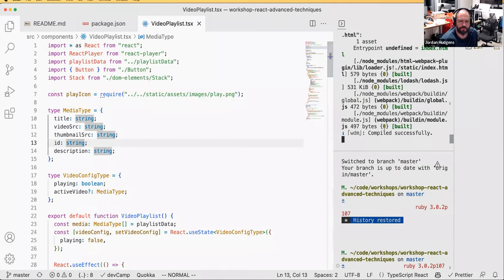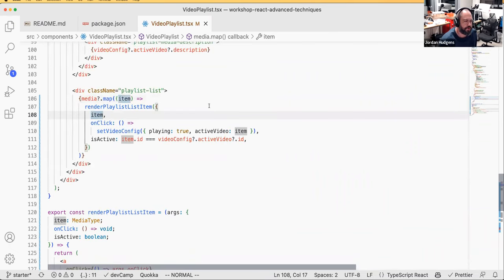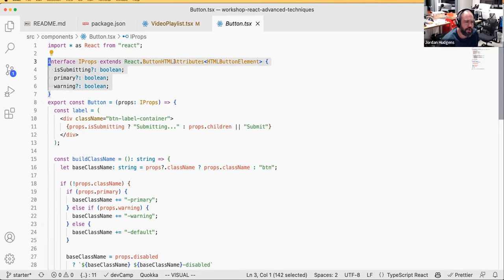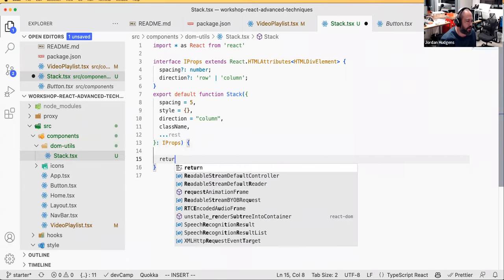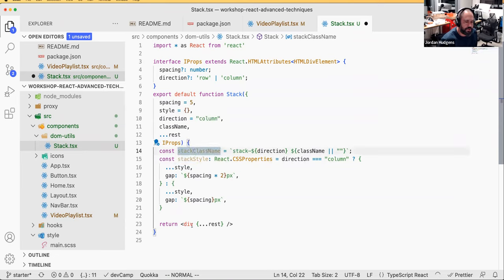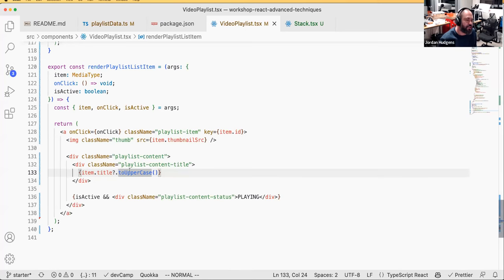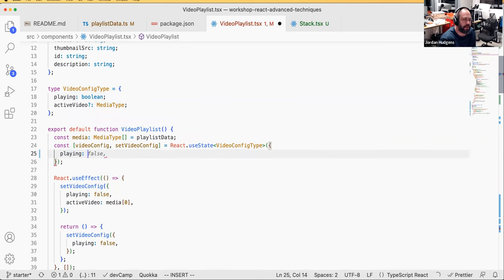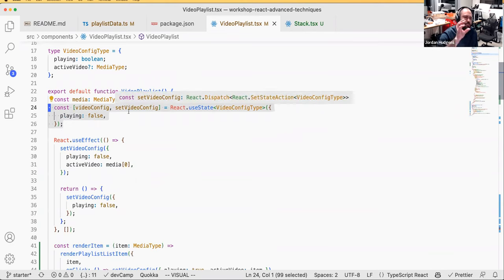12/7/2022: Advanced Concepts in React JS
DevTalk 12/7/2022: Advanced Concepts in React JS